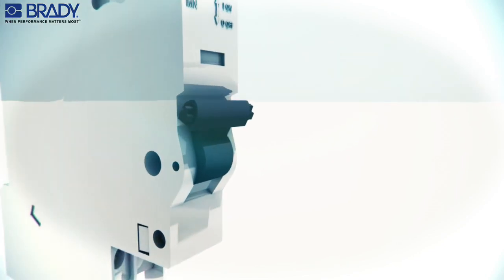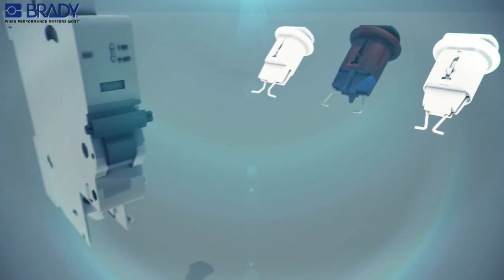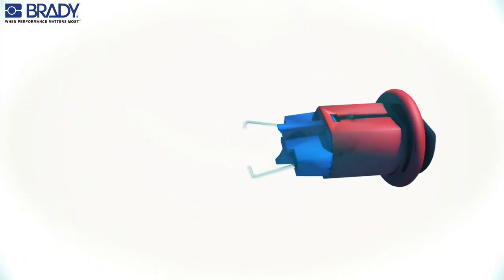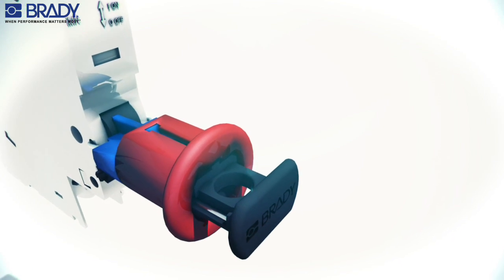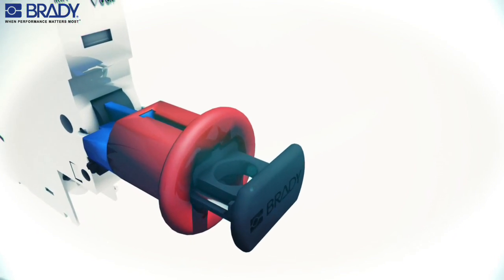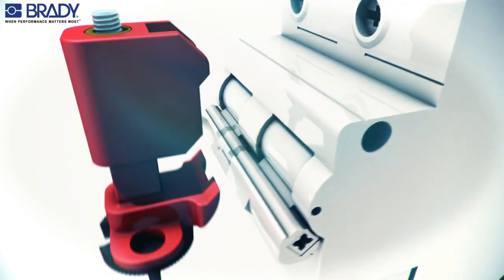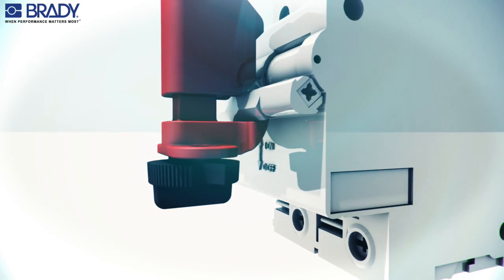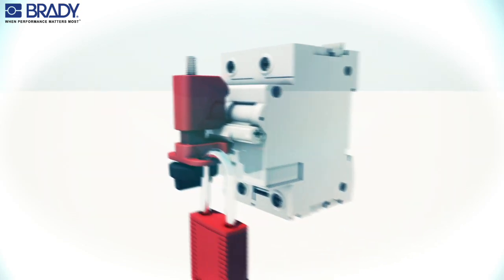How To Install A Mini Circuit Breaker Lockout Device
Get more information on how to create a sustainable lockout tagout program that keeps your workers safe